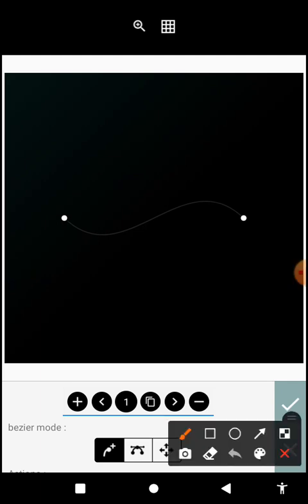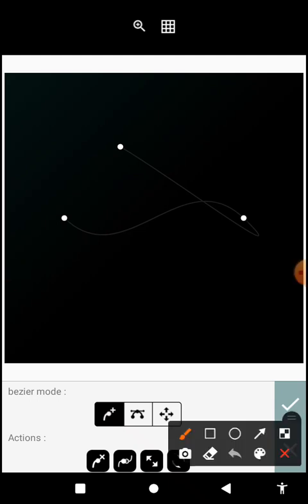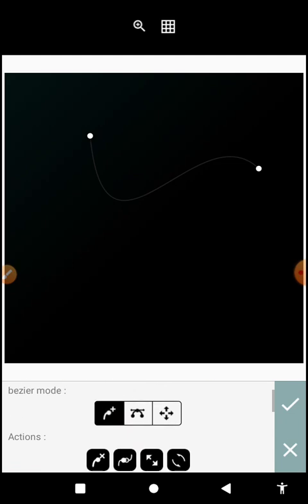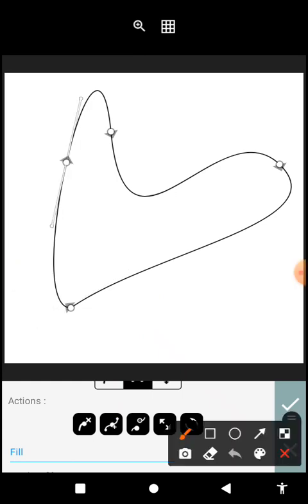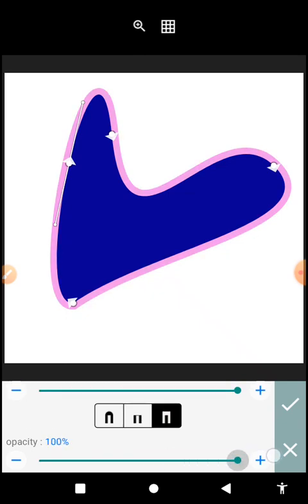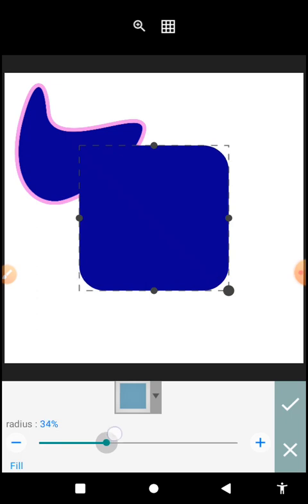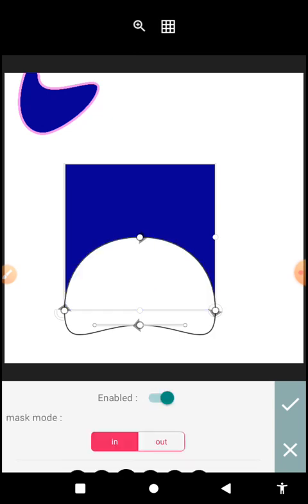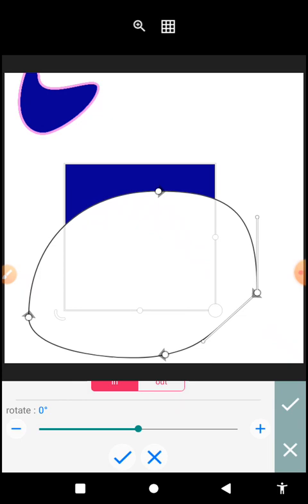Understanding Bezier and Mask Tools in Pixel Lab